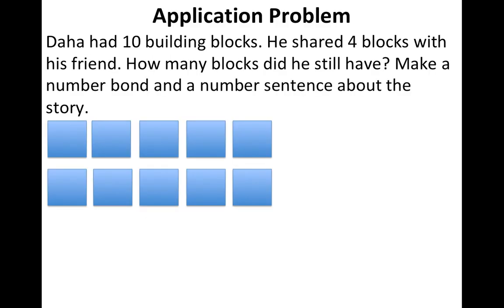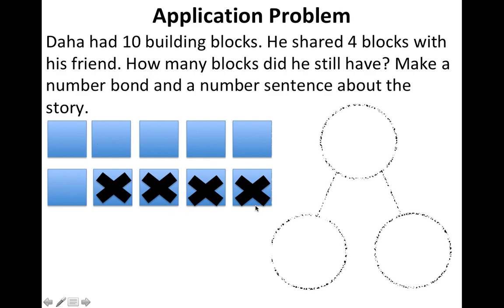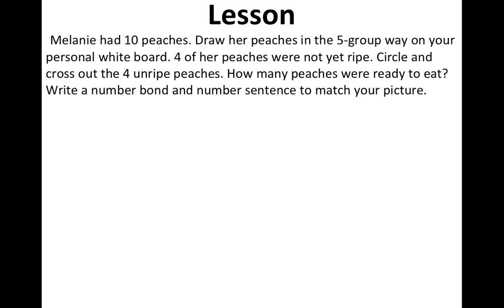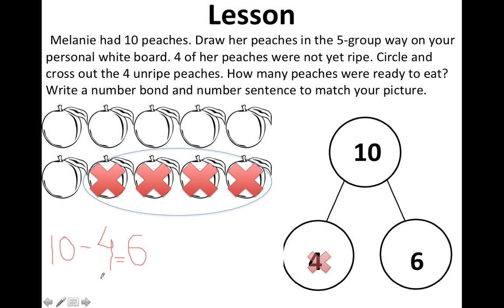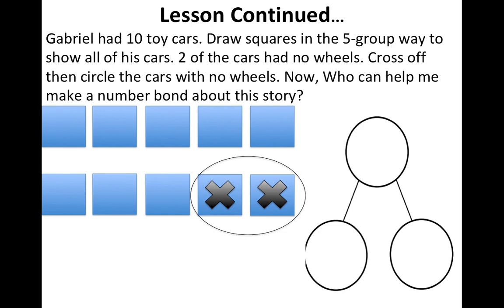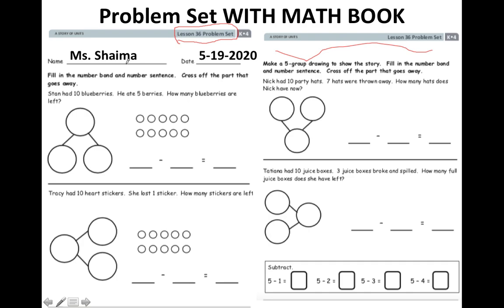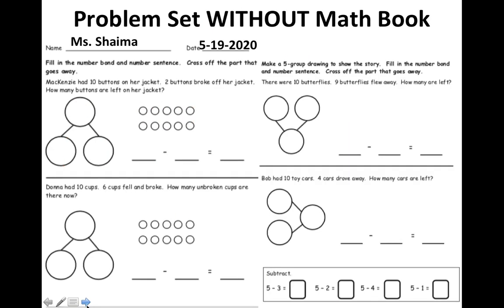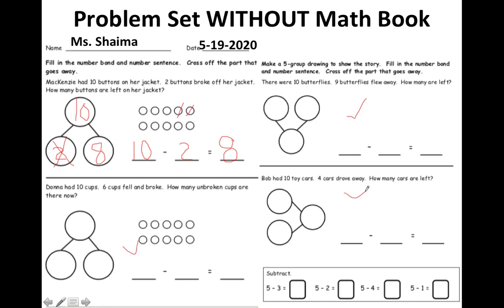Tuesday May 19 Module 4 Lesson 36